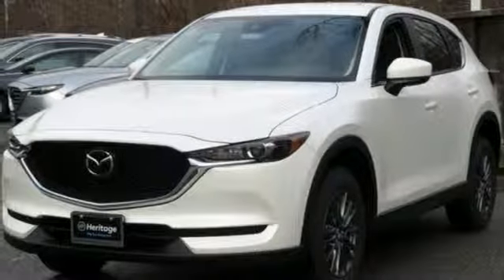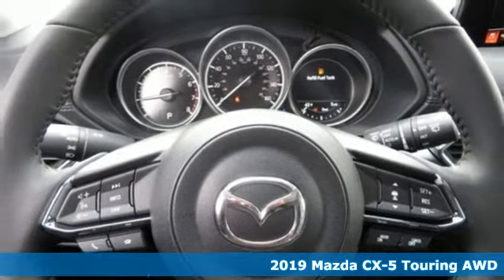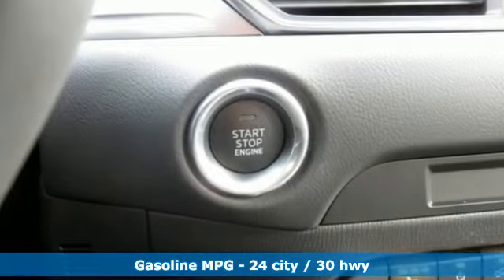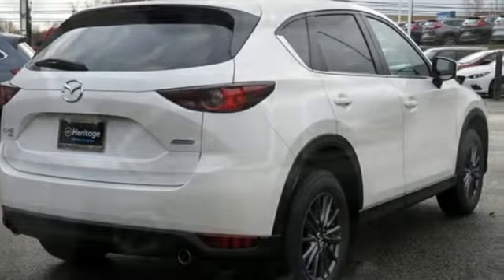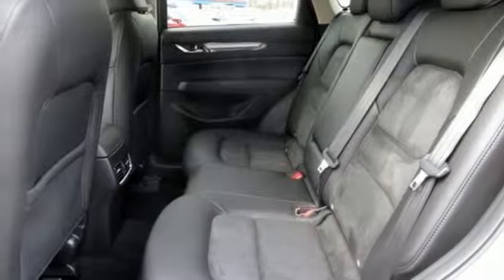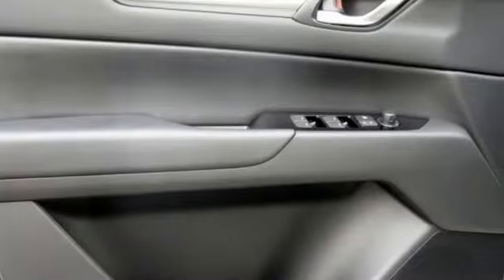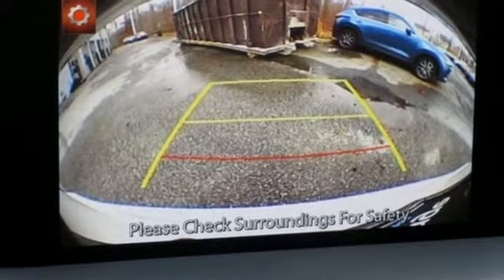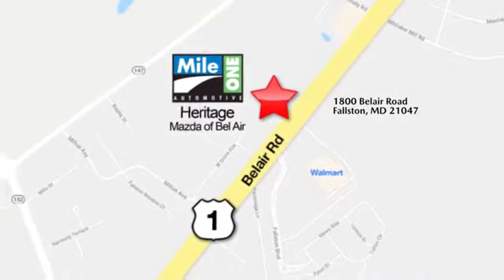2019 Mazda CX-5 Baltimore MD Bel-Air, MD F9522378 - SOLD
Year: 2019
Make: Mazda
Model: CX-5
Trim: Touring
Engine: 2.5L 4-Cylinder
Transmission: 6-Speed Automatic
Color: White
Interior: Black
Stock #: F9522378
VIN: JM3KFBCM8K1522378

Address:
1800 Belair Road